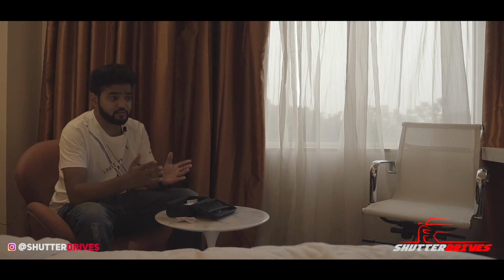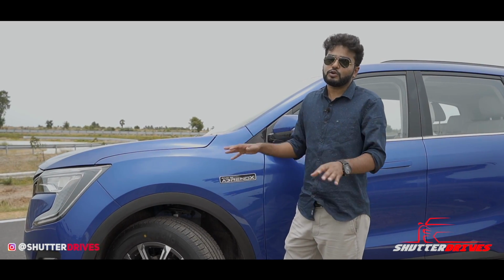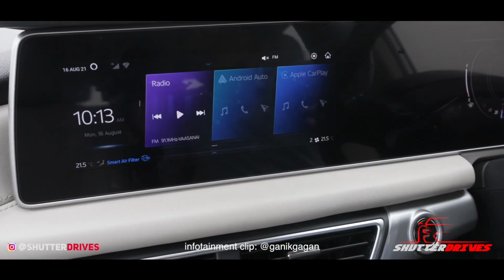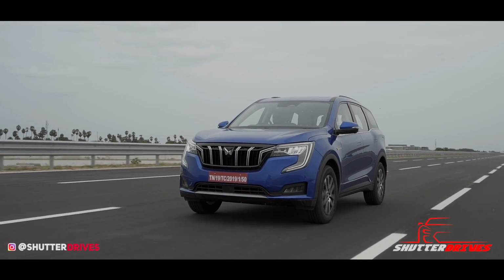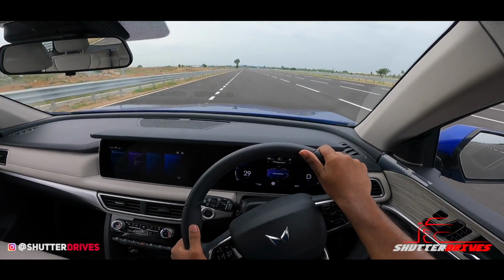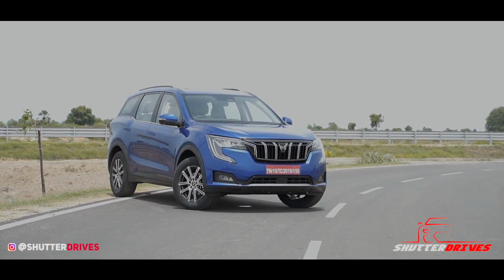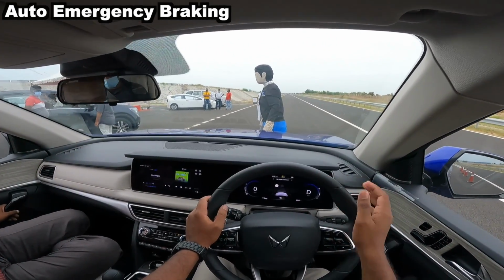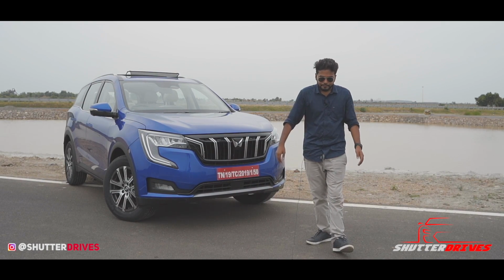Mahindra XUV 7OO Review | Do not Buy without watching this | MT and AT | Shutterdrives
Mahindra has finally launched the much-awaited XUV 7OO at an unbelieving price starting from 11.99 lakhs!

Content:

00:00 Intro
02:11 Exteriors
07:25 Boot Space
08:22 Interiors
10:54 Third Row
12:22 Second Row
14: 25 Ride Quality
18:56 High-Speed Test
19:52 Automatic Gearbox
21:11 Manual Gearbox
24:01 ADAS Demo
30:51 Verdict